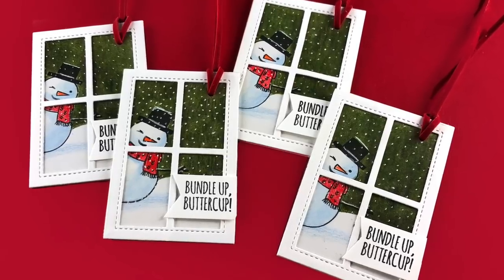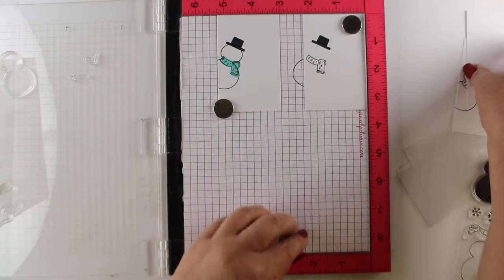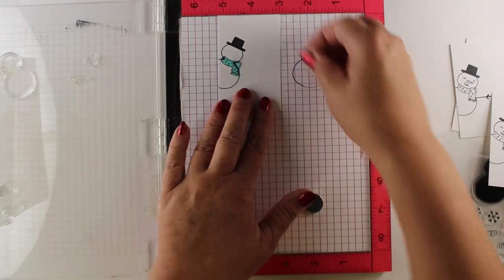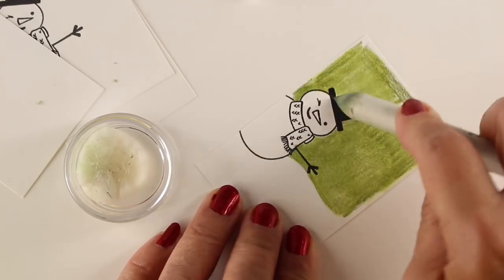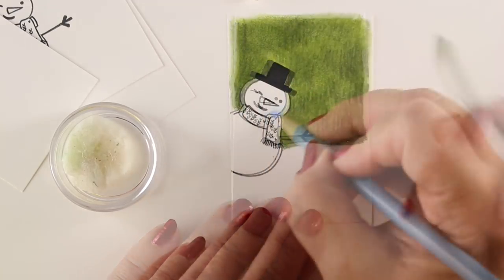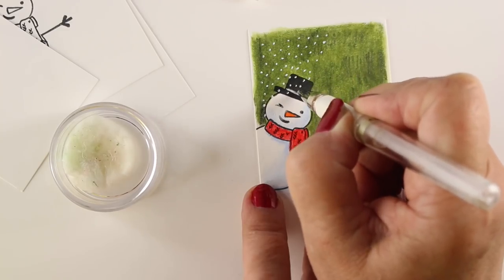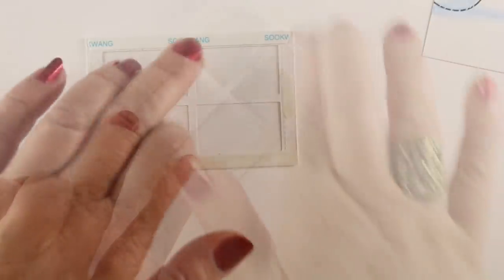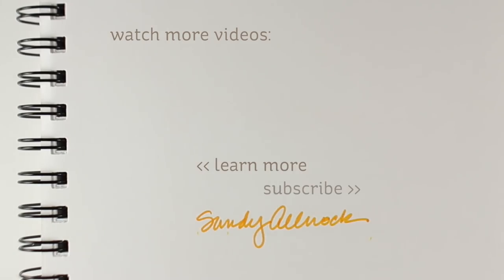24 Tags of Christmas 2018: Snowy Window Tags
I love the window die Ellen Hutson released last month - apparently all of you did too because they were sold out for a while! I used it along with the new snowman in this month's release - he's so cute! And he's got a couple different facial expressions, and carrots facing to the left and right - so  you can totally customize what he's up to. Blog post with more info and pinnable images